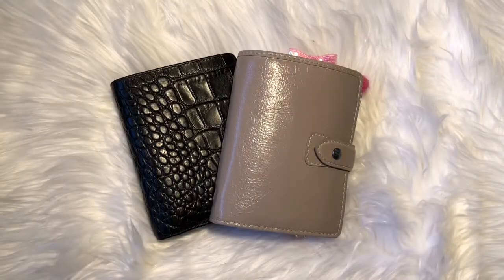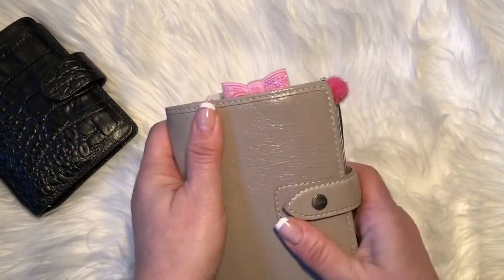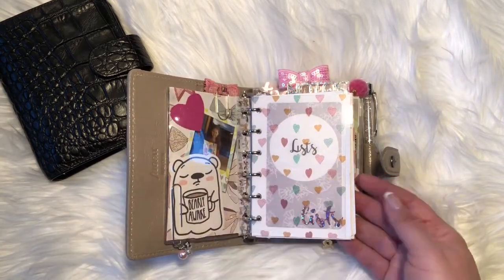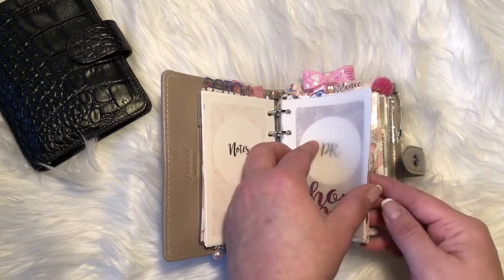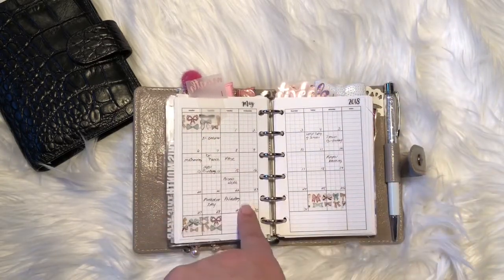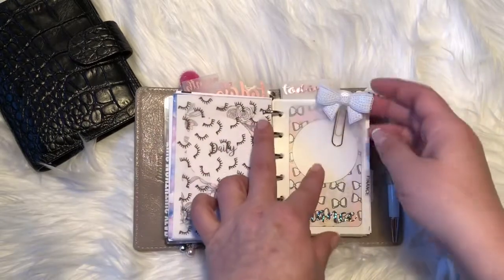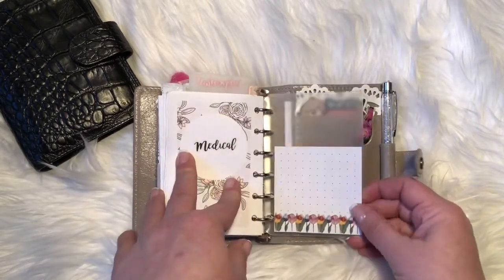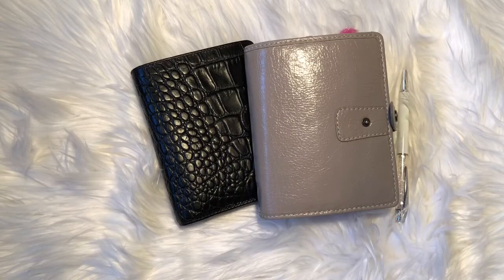Filofax pocket Malden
Find me (Renee) at:
Instagram.com/tnsandplannerfun

PR Shops and Codes

Whimsydelightco. Code Renee15

PlannedKreations. Code Renee15pr

Mentioned Shops